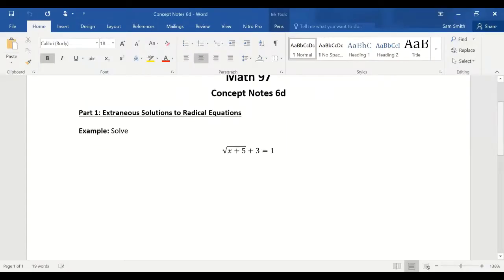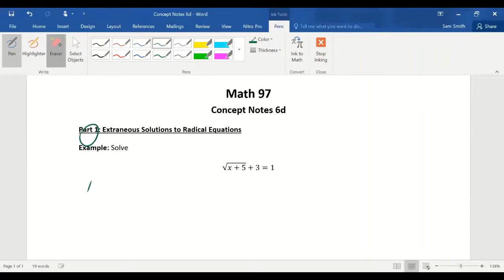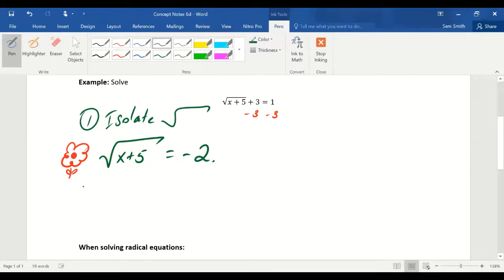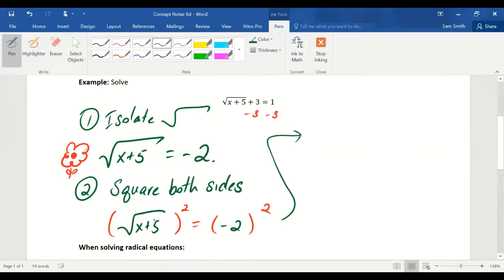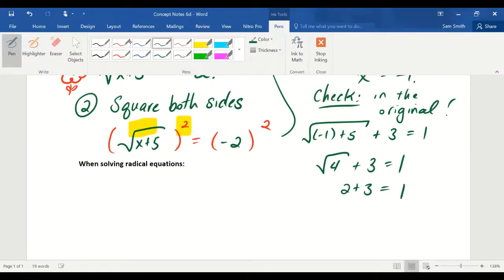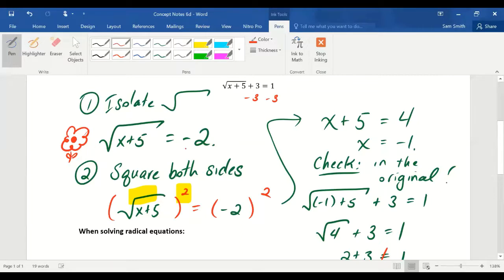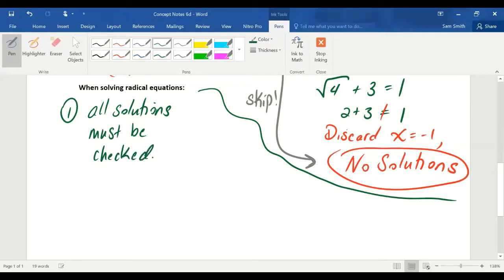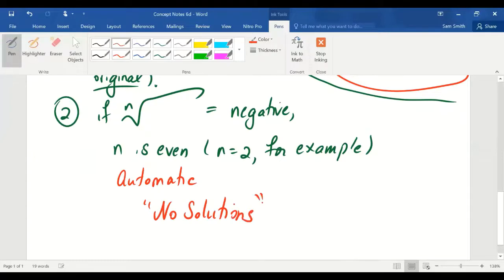Concepts of Algebra 30 - Extraneous Solutions to Radical Equations